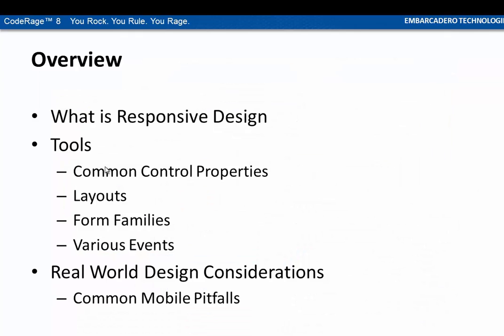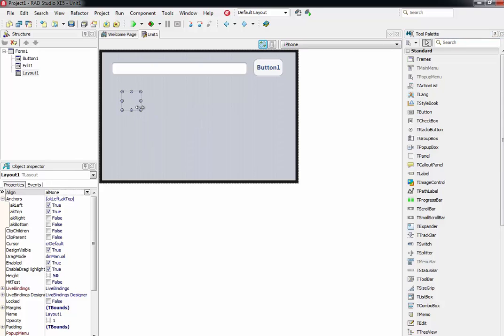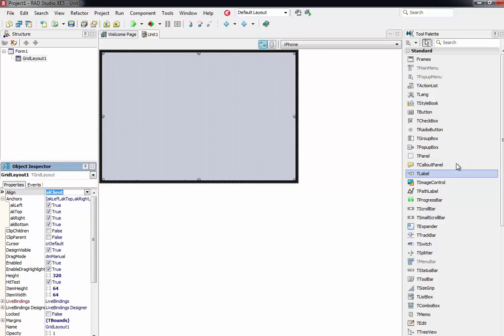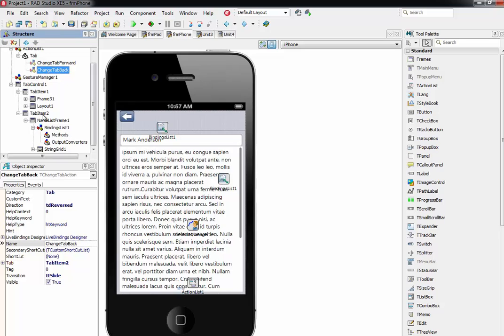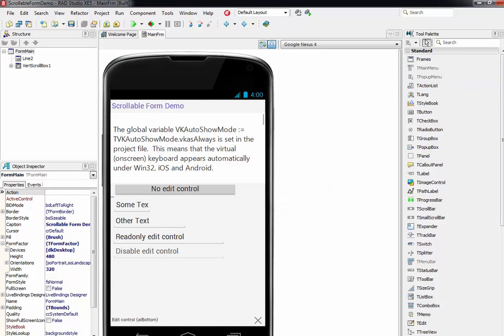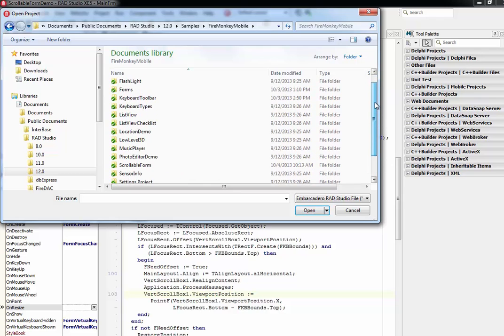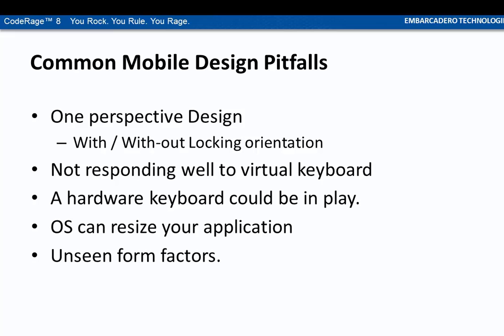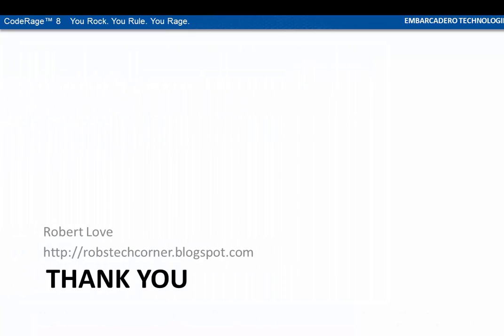Oct 16, 1pm - Responsive Delphi Design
Responsive Delphi Design

In this session, see the different methods you can use to design forms that respond well to the various device sizes and orientations.

Level: Beginning

Robert Love - State of Utah